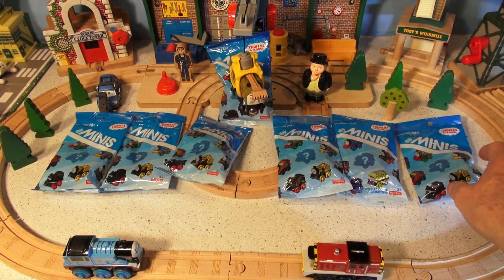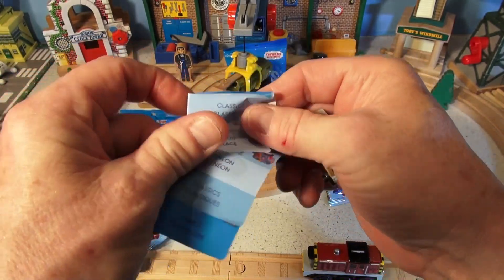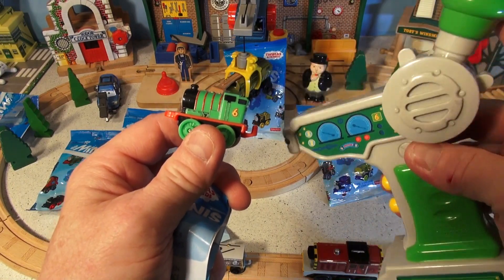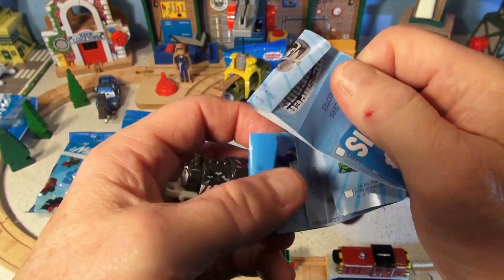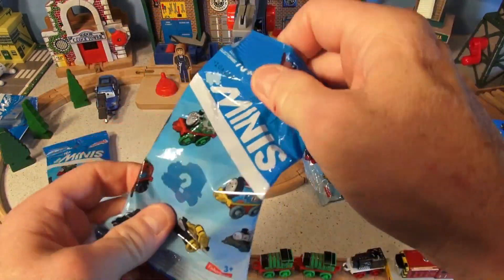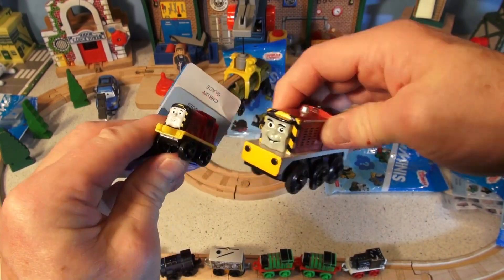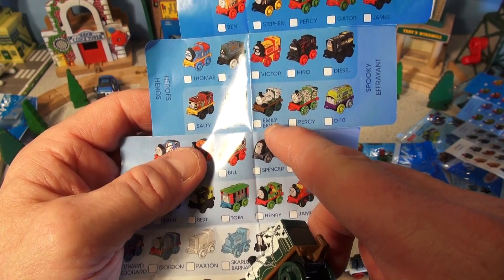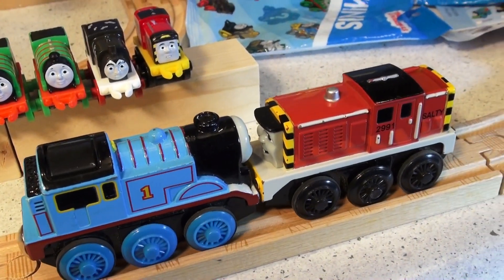Thomas and Friends Unboxing Mini Trains by the Top YouTube Channel for Kids PCTFF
Pixar Cars and Thomas and Friends fan presents unboxing 7 new Thomas and Friends MINI Trains. We are YouTube's Top YouTube Channel for kids...Actually there was a bonus train in one bag and we now have 8 Mini Trains. Some people call them Blind Bags, but we call them surprise bags. We used Electric Salty and Thomas at the start of the video and sped it up to look fast.In the bags were Salty, Percy, Bessie, Toby, Stanley, Porter, and 2 more.